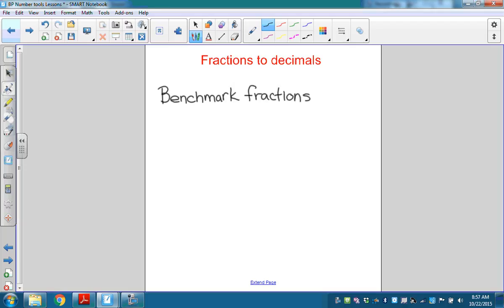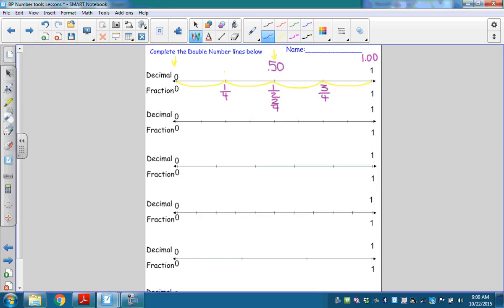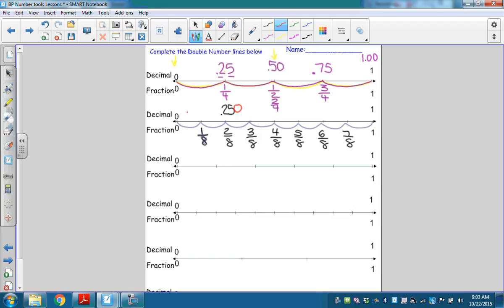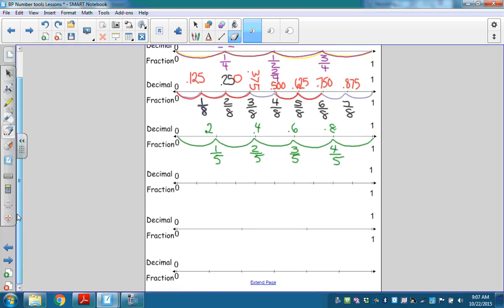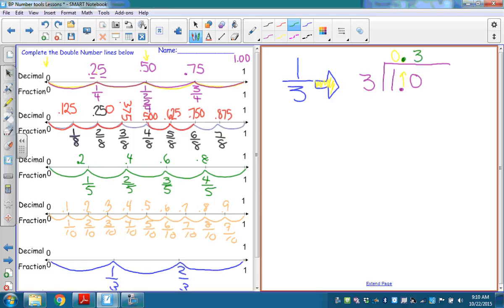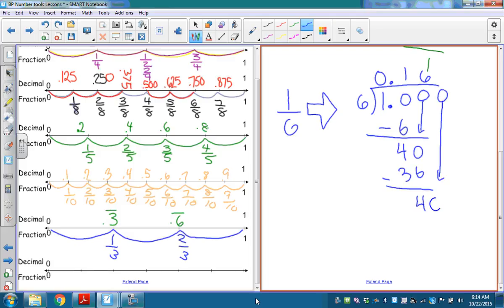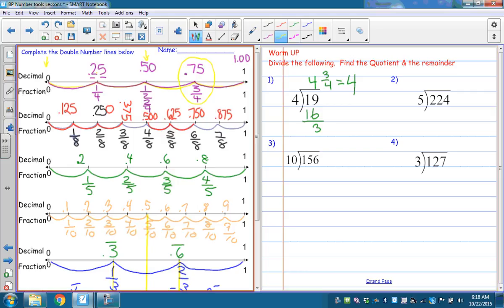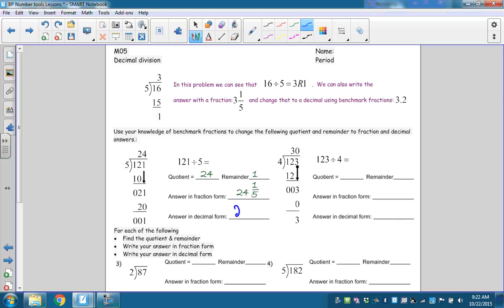Division and Benchmark fractions